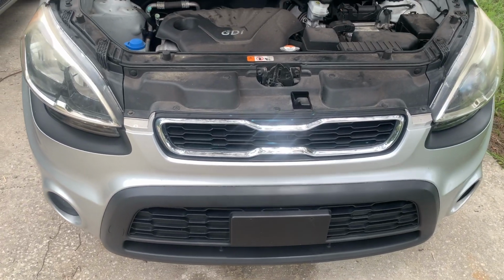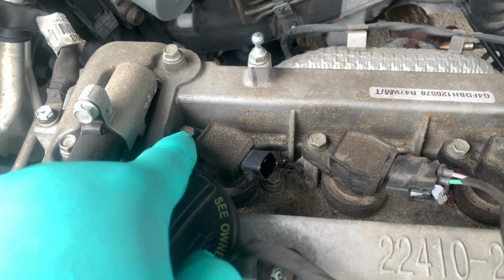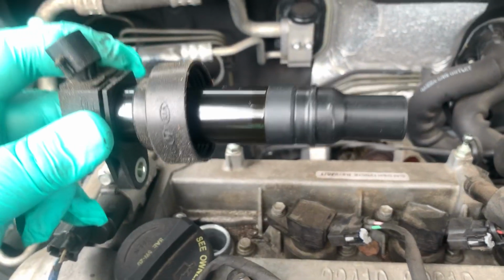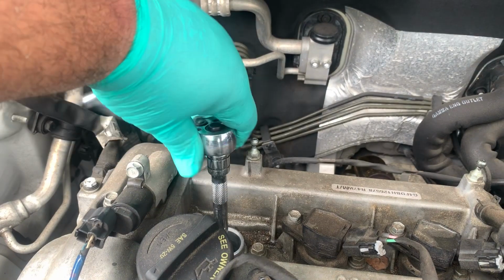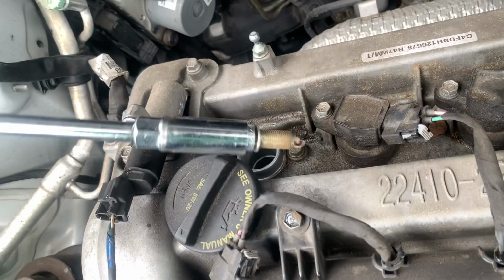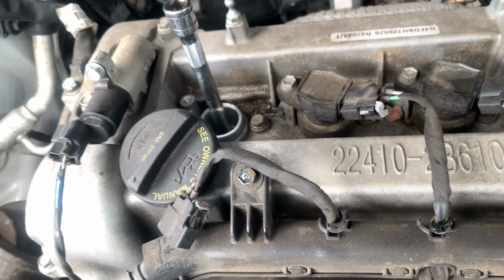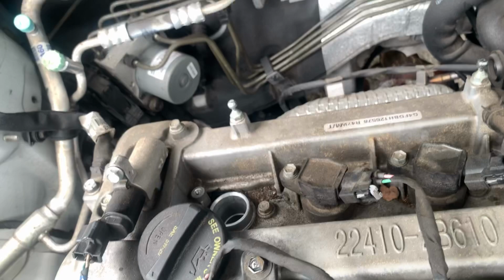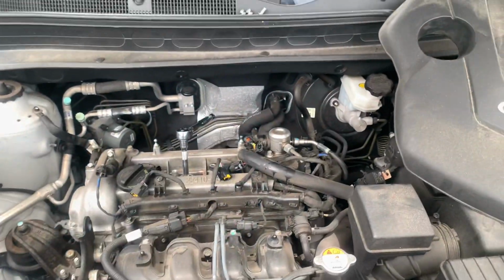2012 Kia Soul spark plugs change tune up I used a 10mm socket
I changed the spark plugs on a 2012 Kia Soul and used a 10mm socket not a 12mm socket. TUNE UP. Autolite spark plugs Advanced auto parts